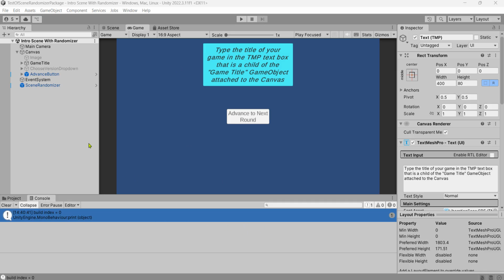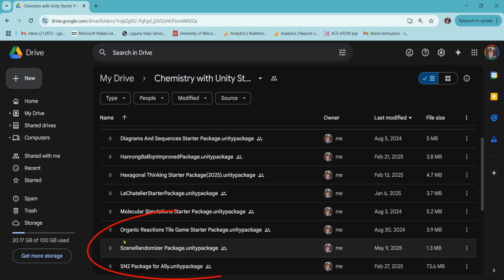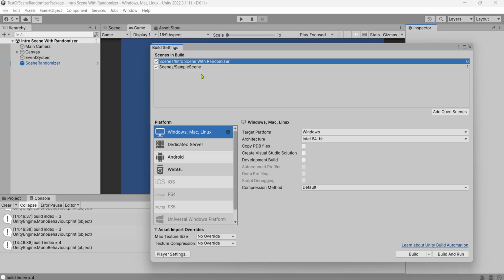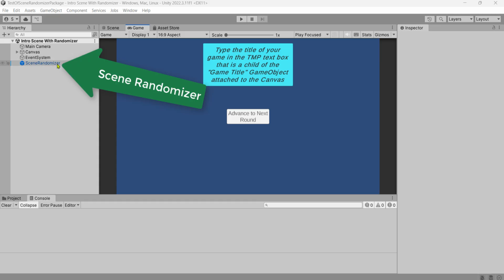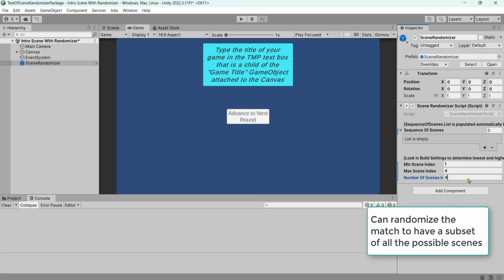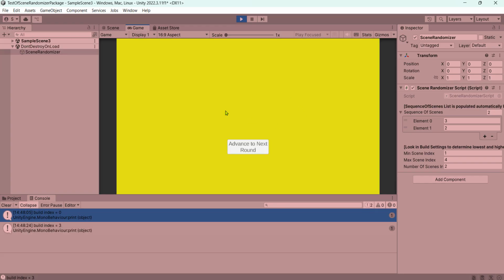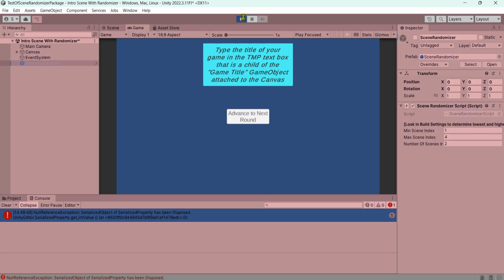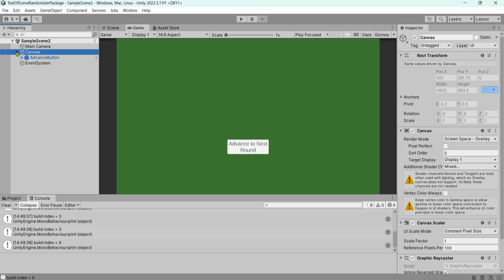Chemistry with Unity: Scene Randomizer Package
Provides resources for building a game with a randomized sequence of scenes.